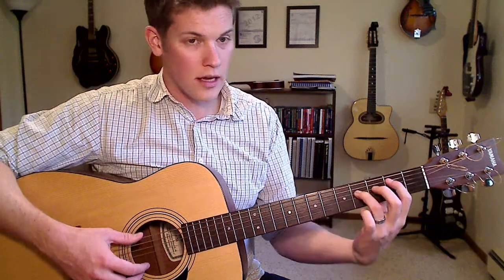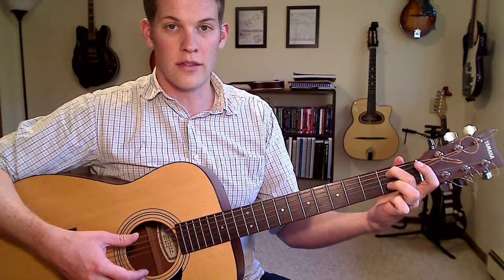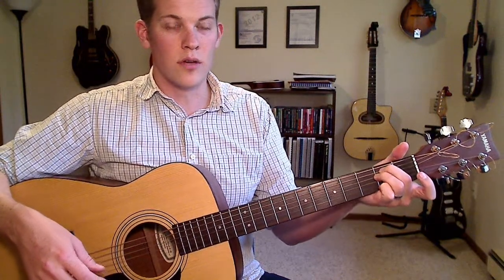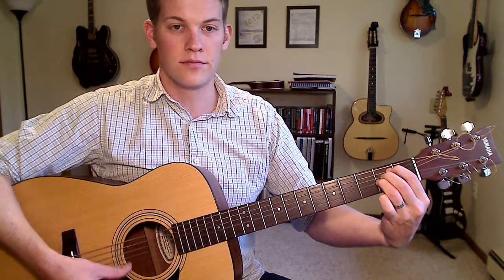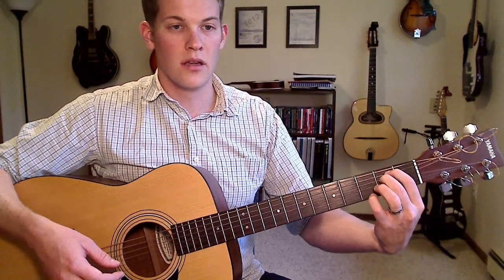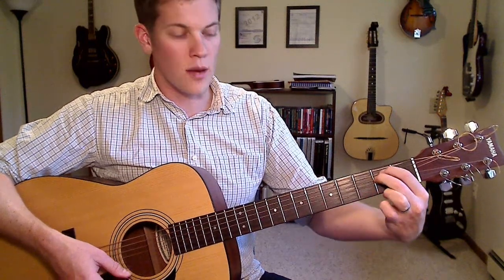How to Embellish an Em Chord